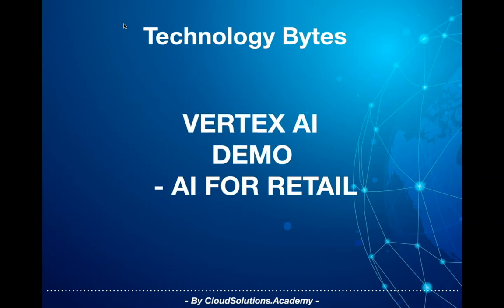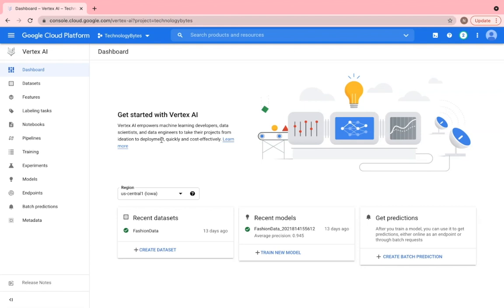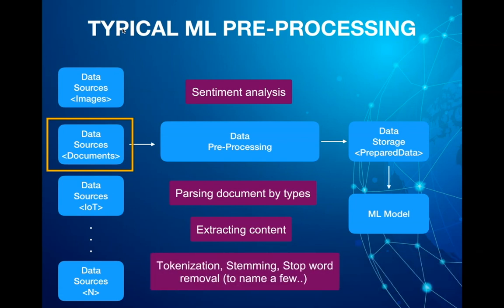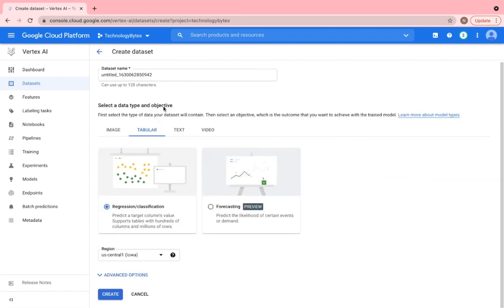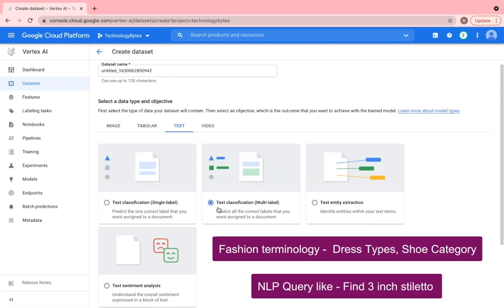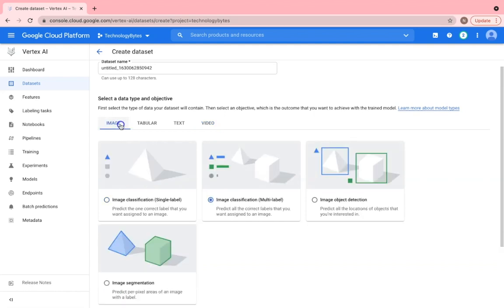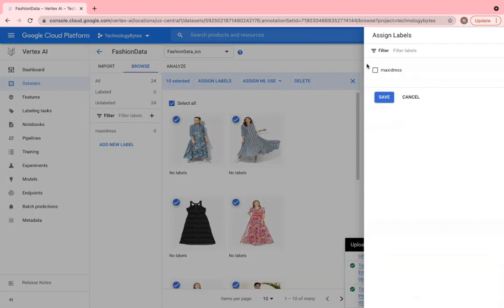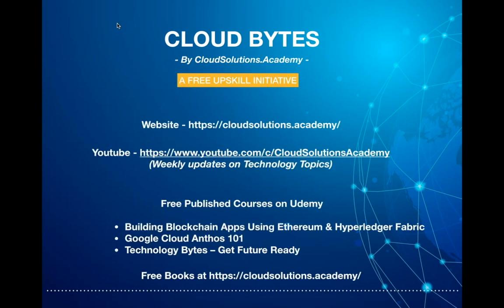Google Vertex AI - Data Capture Overview and Pre-Processing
In this video, we would continue our use case and implementation on Vertex AI from our last week video.

In our earlier video, we talked about Vertex AI and went through how AI can transform fashion retail.

In this week episode,  I would demonstrate how we can realize the image categorisation use case from the earlier episode using Vertex AI.
This video is broken down into 3 series - Getting started and Data Capture,
Training the model and looking at the results and last being deploying and testing the model.

To get STARTED, the first step is prepare your training data for your AI solution.

Usually, you would have a data pipeline for capturing your data and preprocessing it into a format that can be trained. For instance, for our AI solution for dress categorisation, we would source around 200 images
for each category. Now, the image resolution and sizes might be different for these image, so a part of preprocessing you would get all images into a standard size and resolution.

For instance, take another example where you want to extract sentiments using NLP from various unstructured public document. So you use some crawler to crawl the documents from various public sources, the unstructured document types would be different , PDF, word document and  so on, and within PDF’s also you would have various format like tables etc.. So you would need to build a pre-processing pipeline to parse and extract the relevant information and get into the format (probably sentences) that can be fed into model for training.

Watch the Vertex AI video to deep dive into the data capture process.